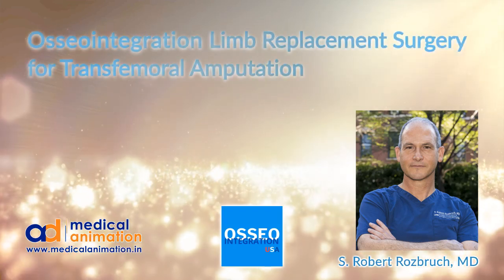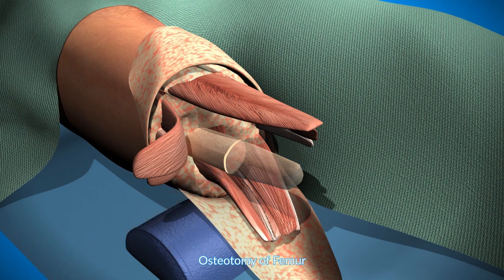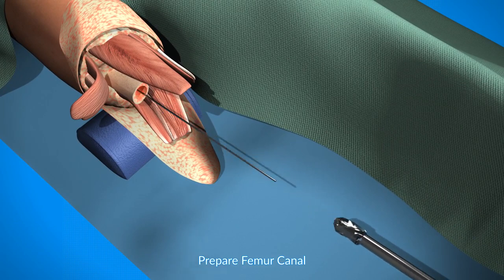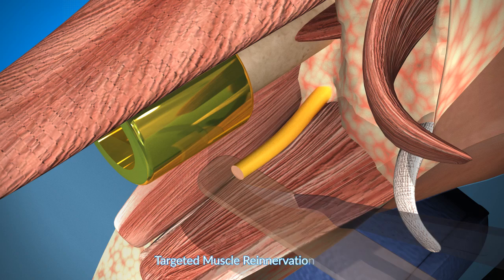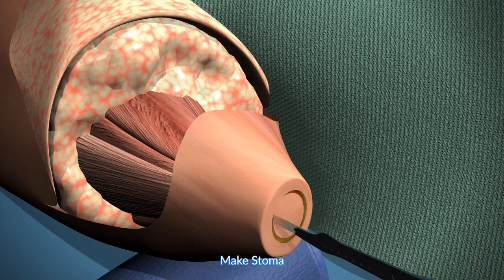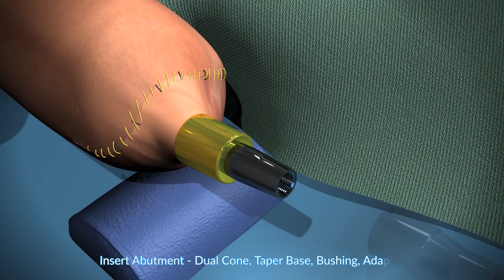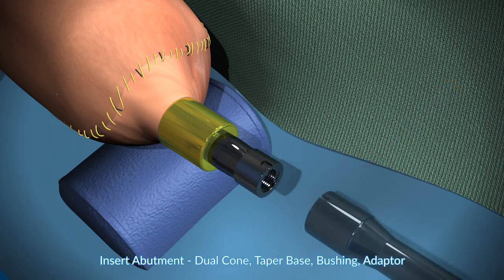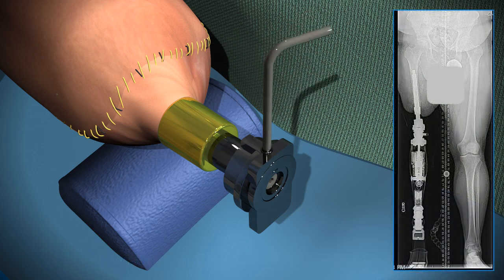Dr. Rozbruch explains Osseointegration Limb Replacement Surgery with an animation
S. Robert Rozbruch, MD, from Hospital for Special Surgery shows an animation of Osseointegration limb replacement in the femur.